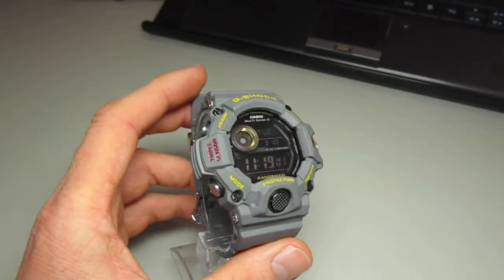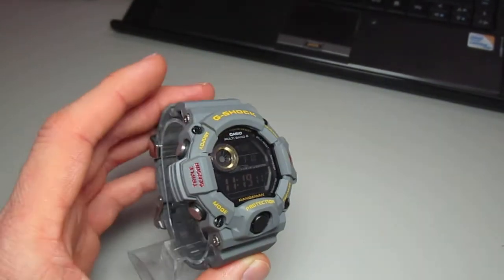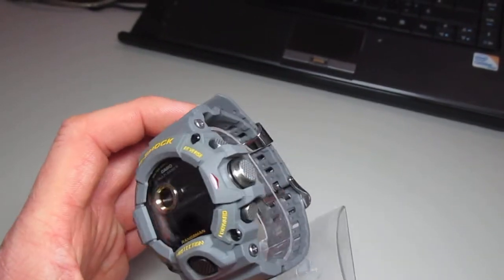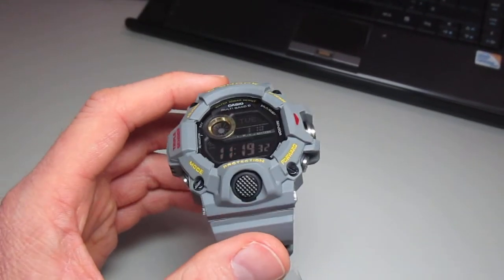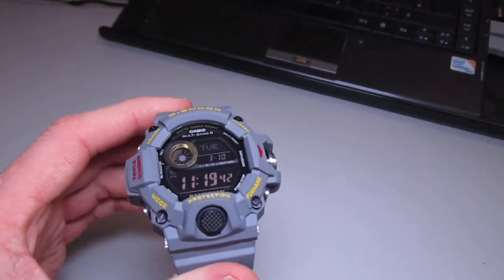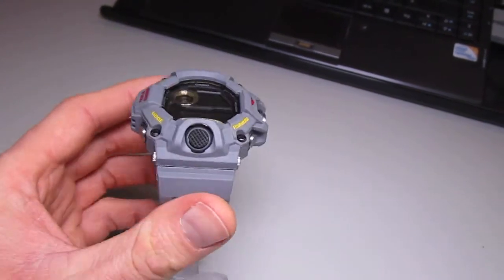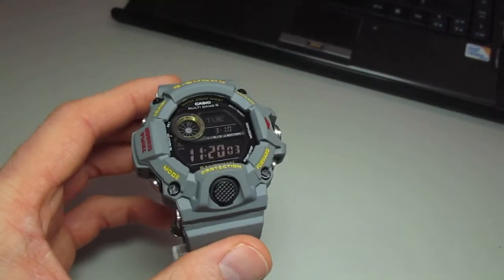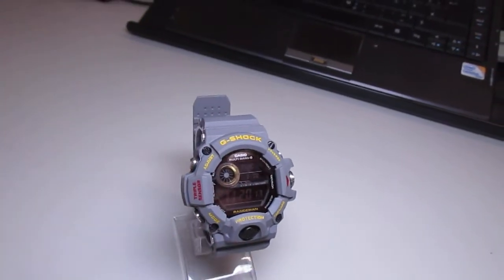G Shock GW-9400 Custom grey No 1 unboxing by TheDoktor210884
Hello G Shock fans.
welcome to my new clip.
DOK